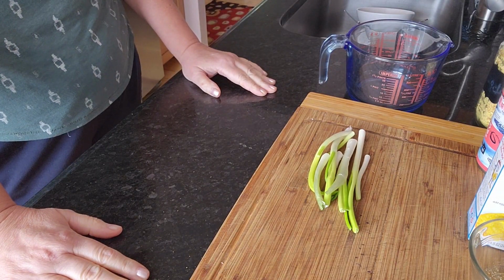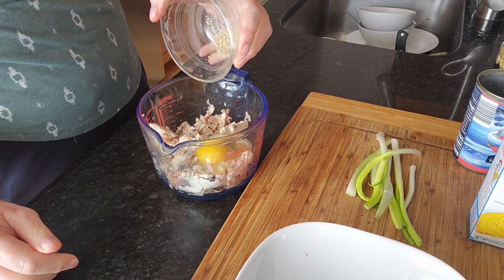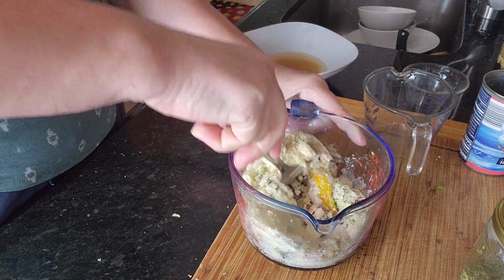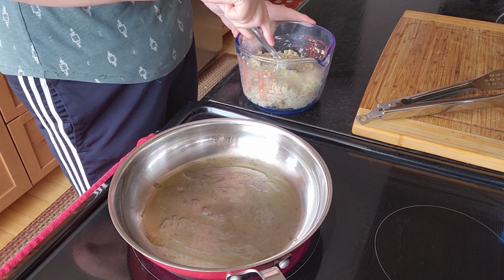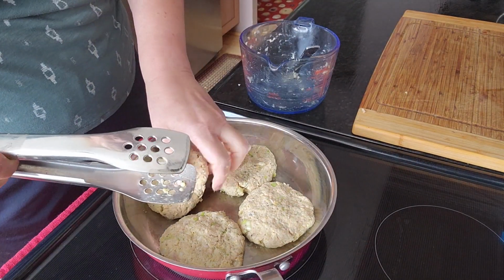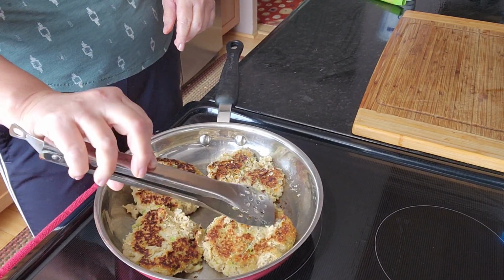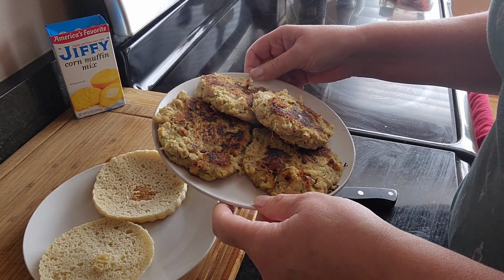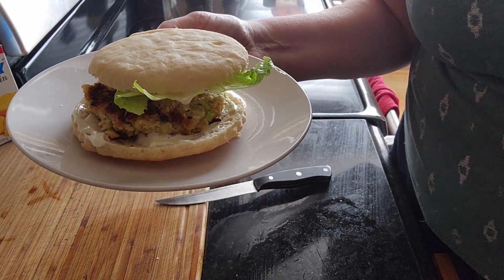Salmon Burger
Inexpensive, fast, and low calorie meal with homemade rolls.
I have made enough for four servings.